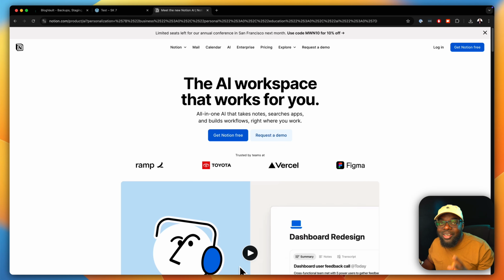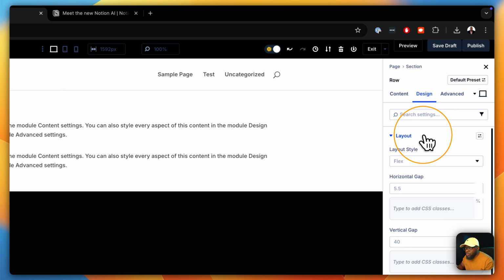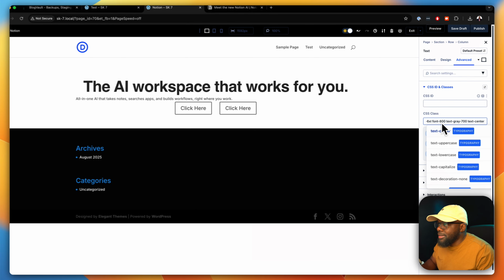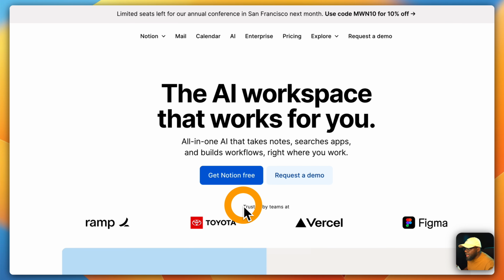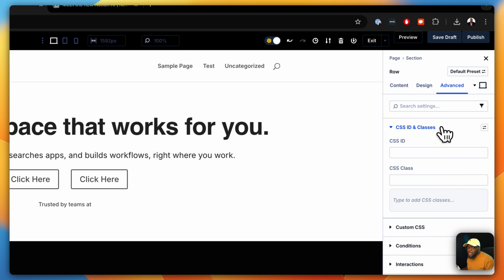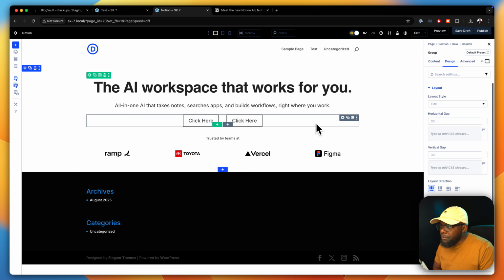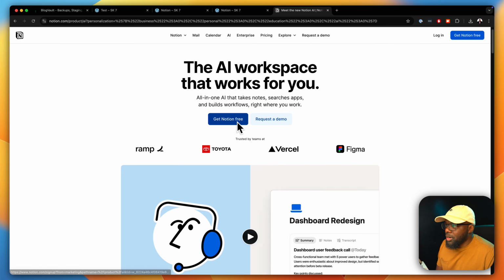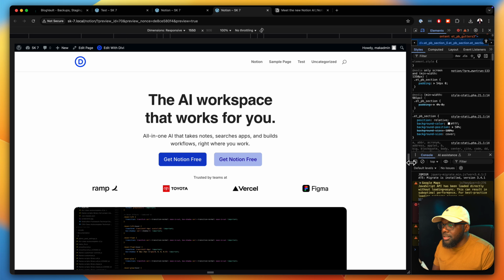I Designed This Hero Section With Divi 5 and SiteKrafter PRO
In this video, I show you how I used Divi 5 and SiteKrafter Pro Framework to design a Notion Landing page.